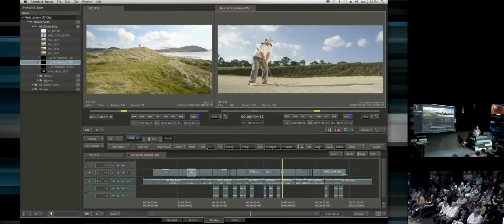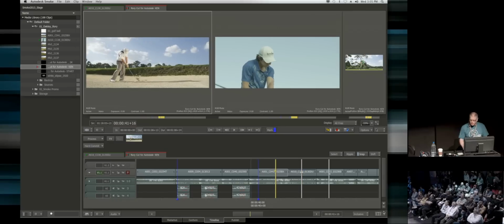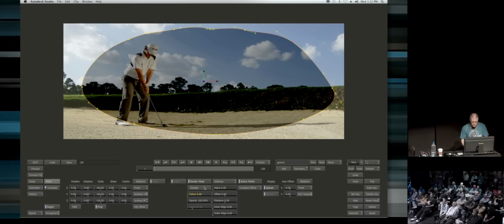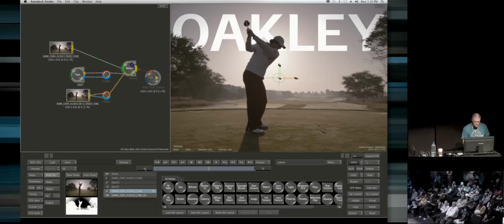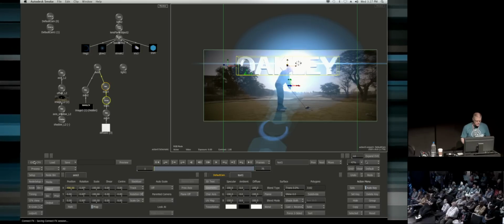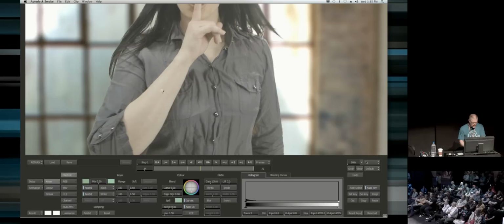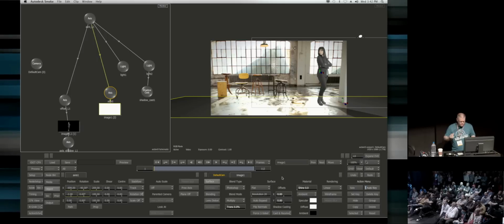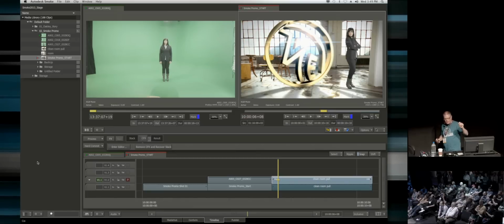Autodesk® Smoke® is Changing. Everything.